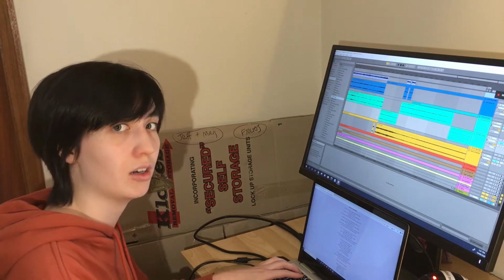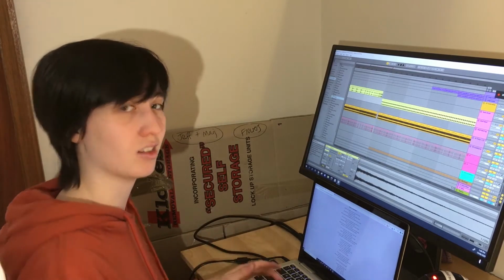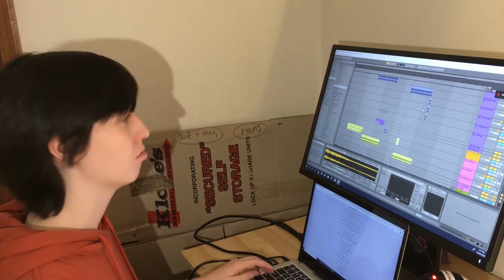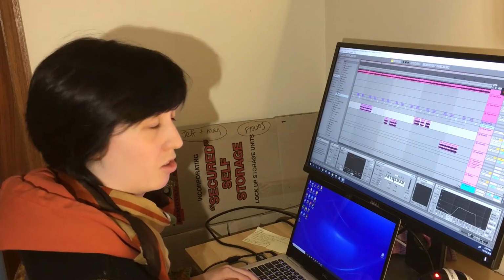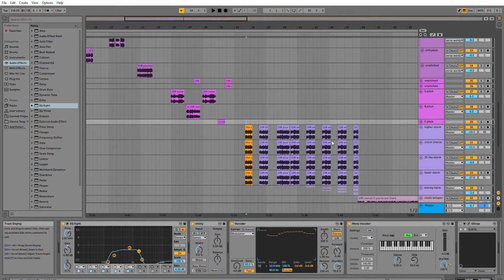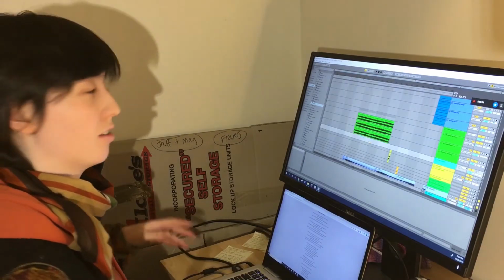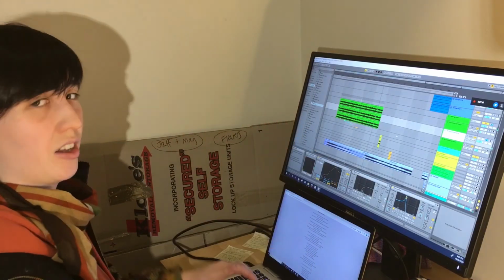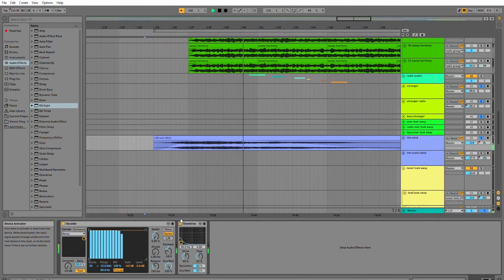CREATING NEVER LOOK AWAY REMIXES (updated)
huge acknowledgement to my inspiring teacher and classmates! yall are amazing